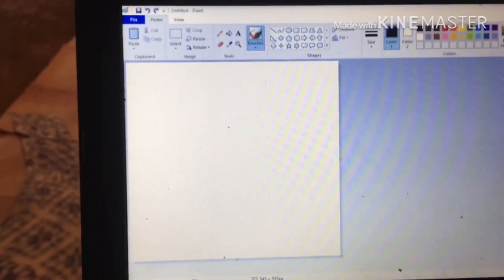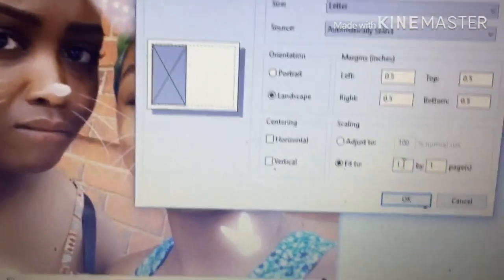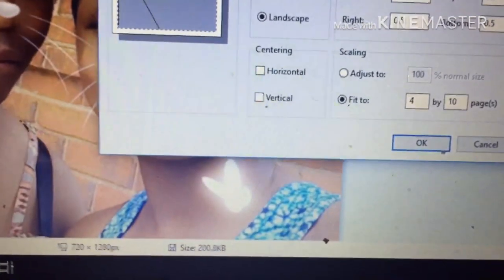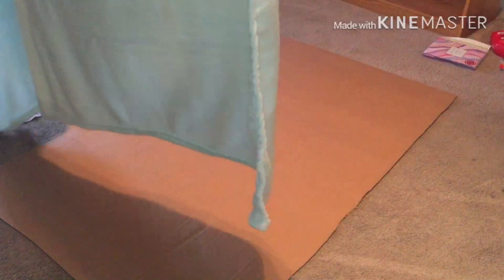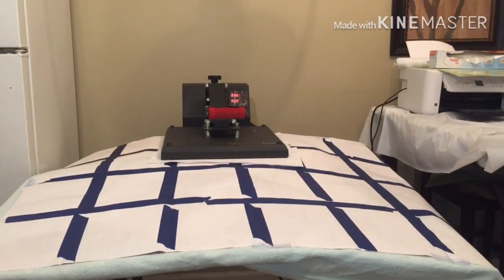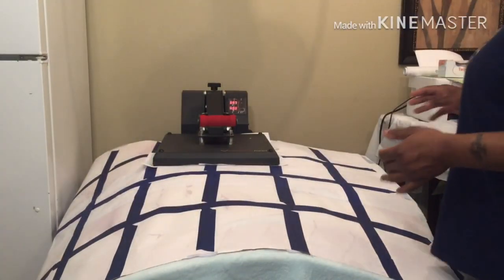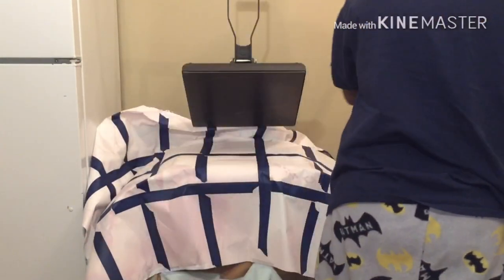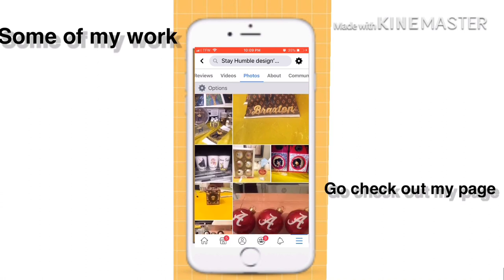Sublimation blanket attempt